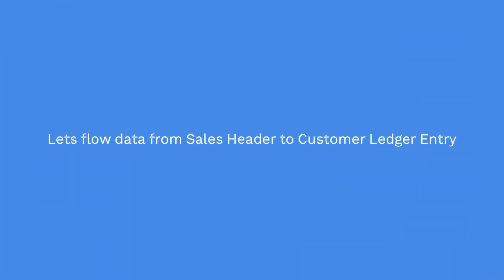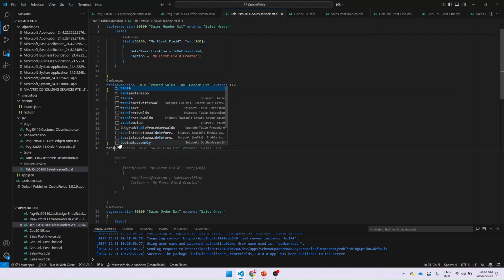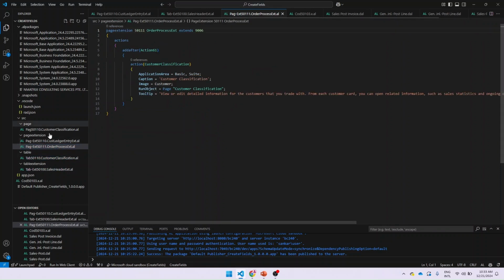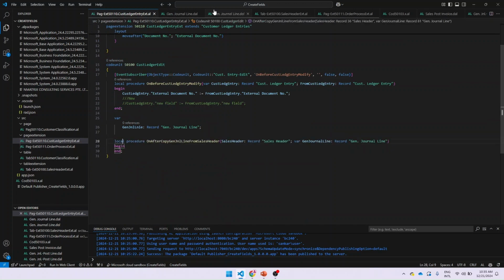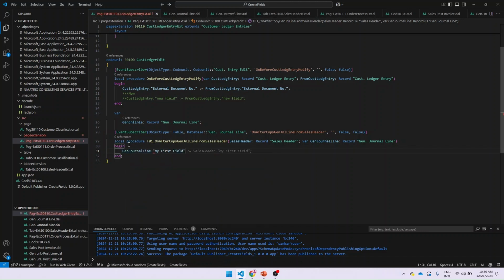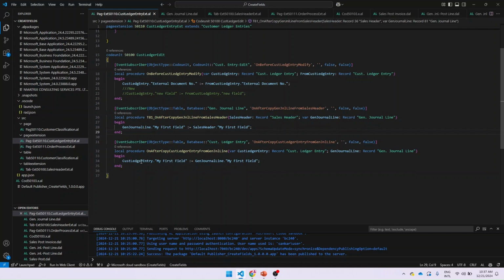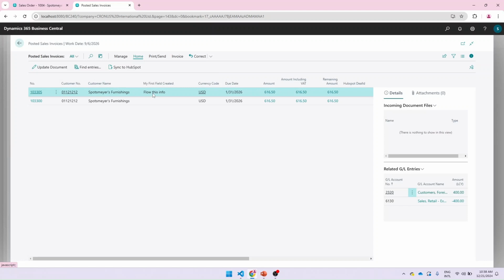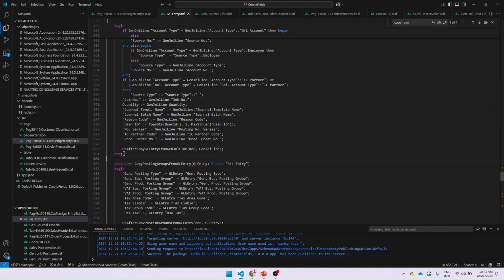Copy Sales Header to Cust Ledger Entry